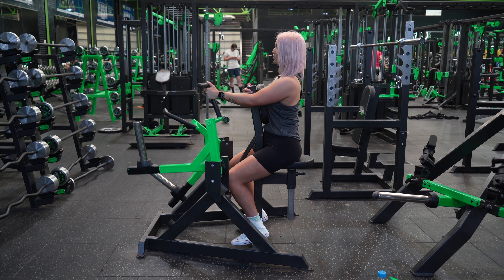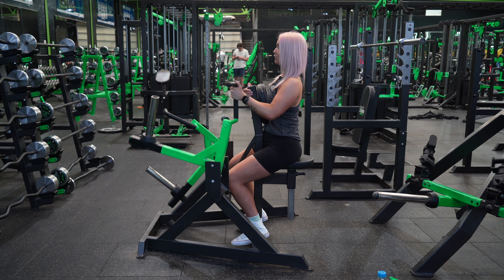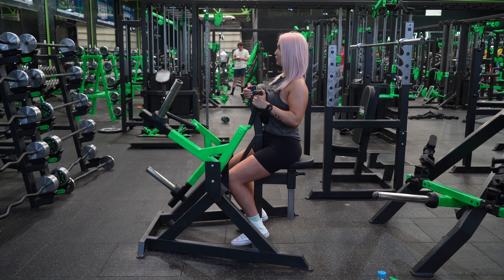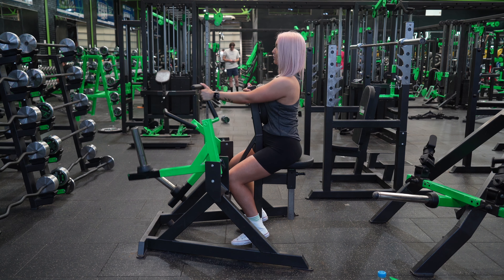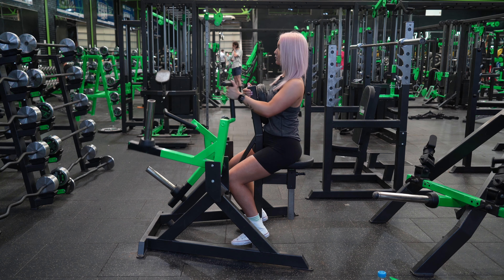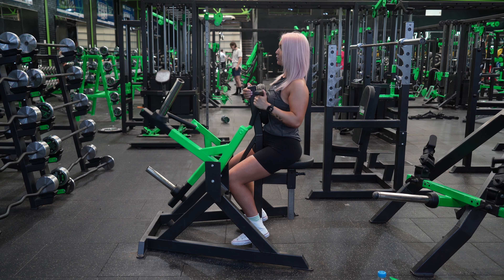Single Arm Machine Seated Row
How To Perform:

1.Grasp  a handle with a neutral grip, keep your chest lifted and fixed on the pad and shoulders pulled down.

2. Pull the handle towards you  until your elbow is  in line with your rib cage. Then slowly lower the handle back to the starting position under control.

3. Repeat for the desired number of repetitions and repeat on the opposite arm

Top Tips
1. Keep your elbows tucked in, don't let them flare out.

2. Think about leading with the elbow rather than pulling with the hand to engage the lats.

3. Keep the core engaged and chest fixed on the pad to ensure you are not using momentum.